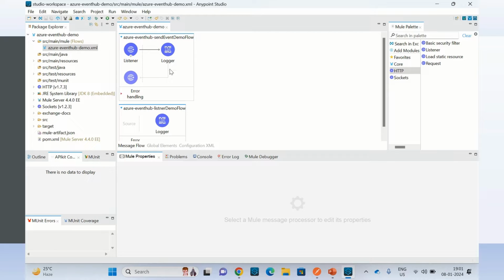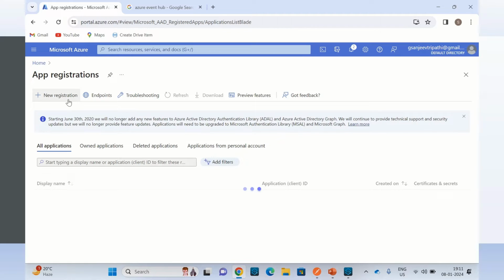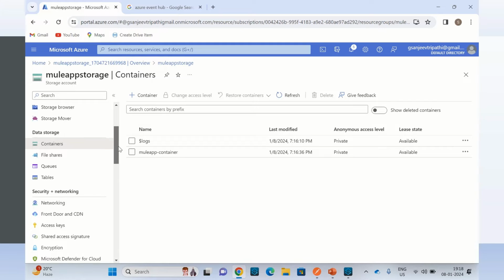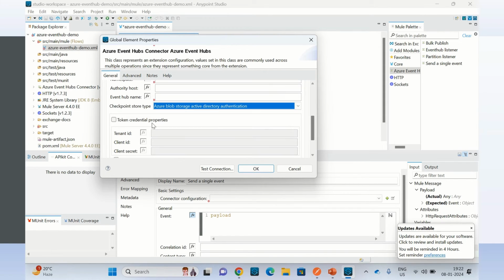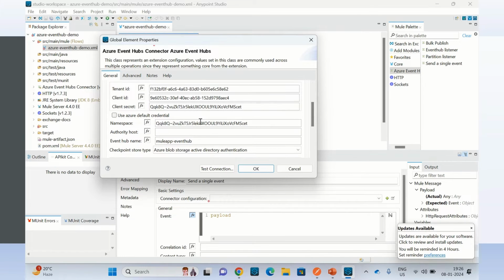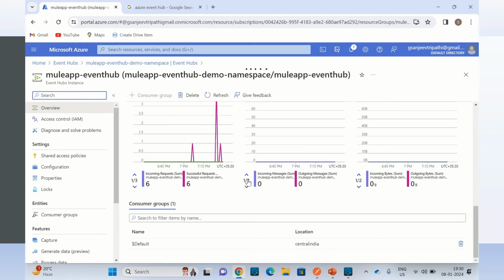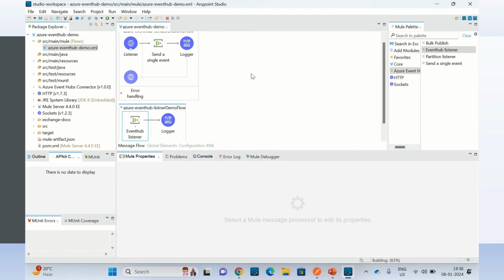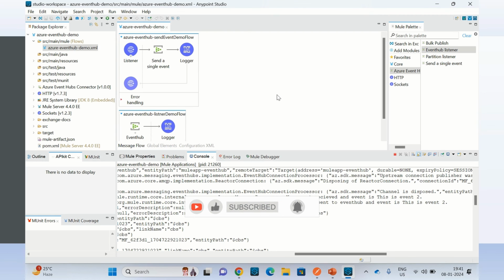Integrate Data Streaming Service Azure Event Hub in Mule App - Send Event and Listen/ Receive Event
This video demo how to integrate data streaming service Azure Event Hub in Mule Application. This video demo following in detail:

- Create Event Hub Namespace, Event Hub, Storage Account, Blob Storage Container in Azure   Portal
- Register AD app and assign role in Event Hub and Storage Container
- Configure MuleSoft Azure Event Hub connector in mule application
- Send single event to Azure Event Hub in mule application
- Listen event from Azure Event Hub in mule application